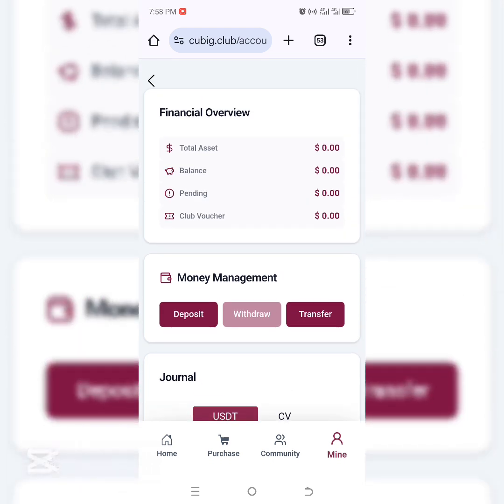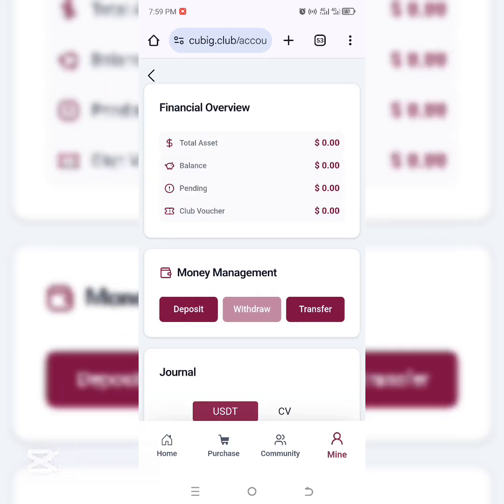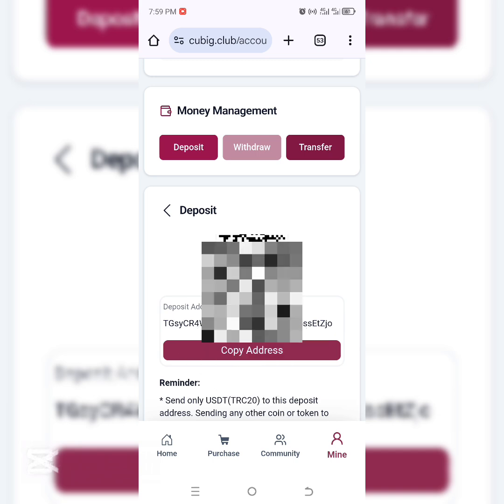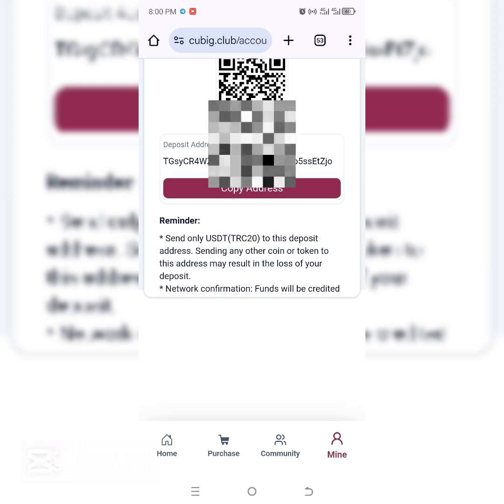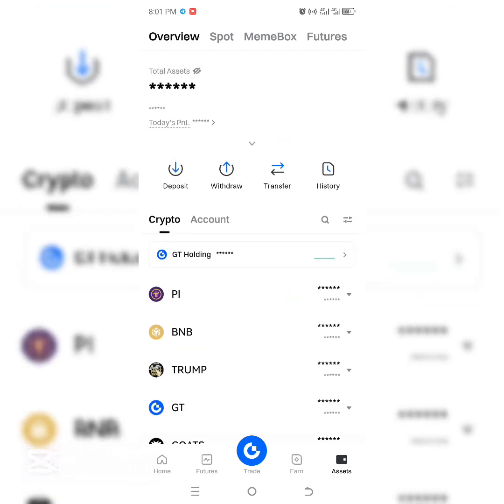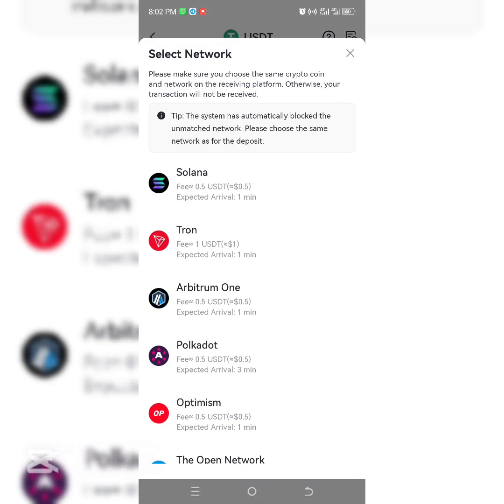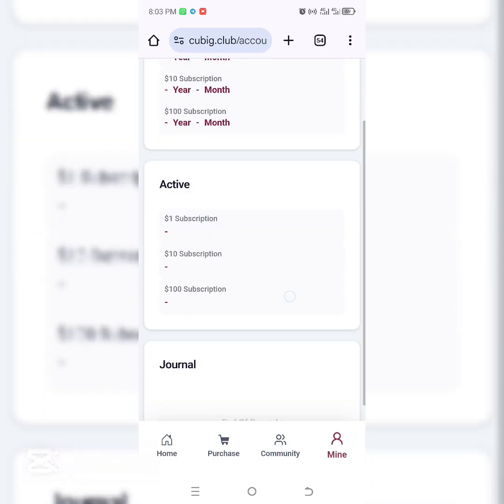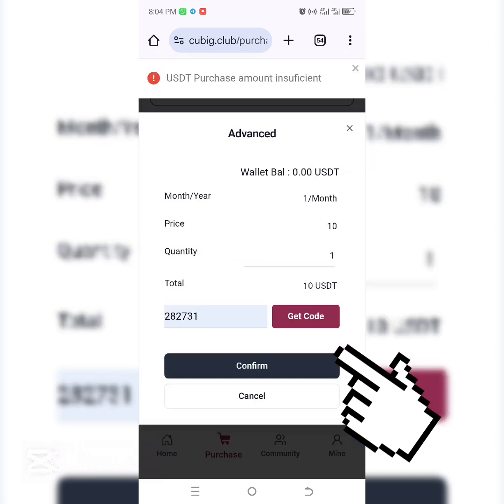How to Deposit on Cubic | Cubig Could Make You a Millionaire Fast!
Want to learn how to deposit on Cubic (Cubig) and start earning like a pro?
In this step-by-step guide, we’ll show you how to make your first deposit on the Cubic platform and explain why Cubig is being called a millionaire-maker in the crypto space.

What You’ll Learn in This Video:
How to sign up and deposit on Cubic
The benefits of using Cubig for passive crypto income
Why Cubig could be your next big wealth breakthrough
Join the Wealth Warriors movement and take charge of your financial future!

If you want to register/Sign up with CUBIG, click this ..and start your journey ..Please remember to do your own research (DYOR)

use ‘Graims44' as invite code.

Don’t let history repeat itself! Ari Chain is the next big thing in blockchain and crypto, and its Mainnet is launching soon! 🚀Ari Chain is a powerful Layer 1 blockchain designed for mass adoption, offering fast, secure, and scalable solutions for the Web3 future. Plus, you  will earn 50 Ari Chain just by signing up with my invitation! : 67cde16d13c21

 Act Now! Download Ari Wallet from Google Play Store and use my invitation code: 67cde16d13c21  The earlier you join, the better your rewards!

🔰 𝐅𝐅𝐚𝐜𝐞𝐛𝐨𝐨𝐤: /unclegfintech
👑 Follow Uncle G Fin-Tech for crypto insights, AI tools, and passive income strategies.